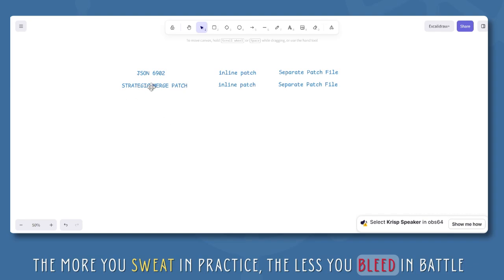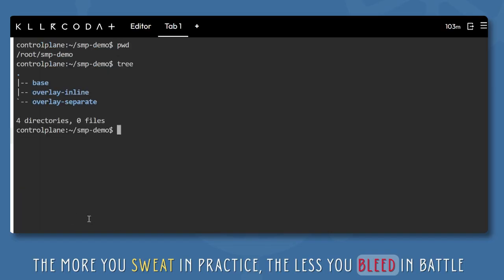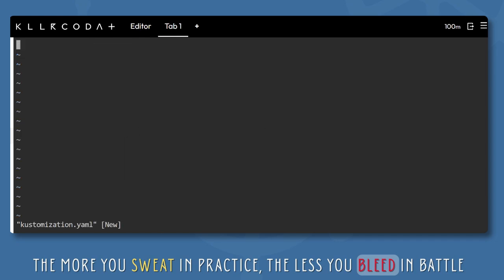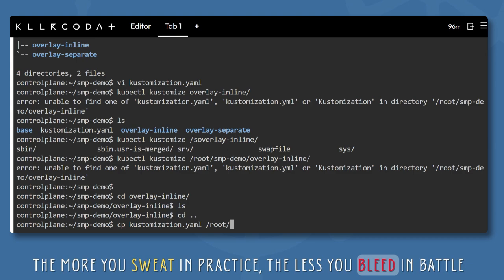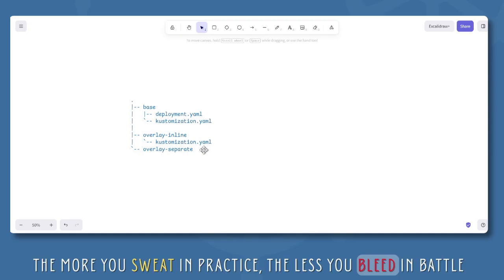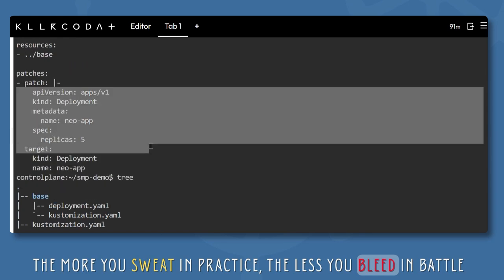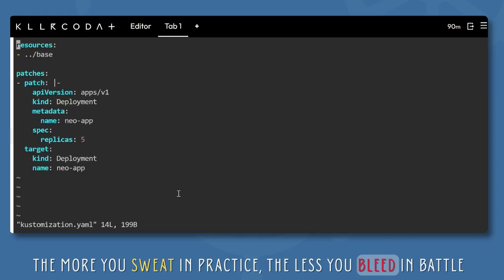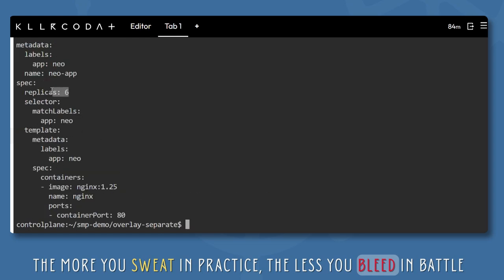Kustomize Full Course Day-19 Patches SMP Inline and Separate File